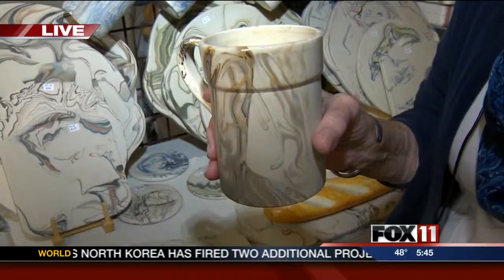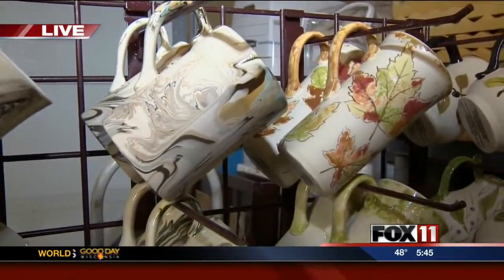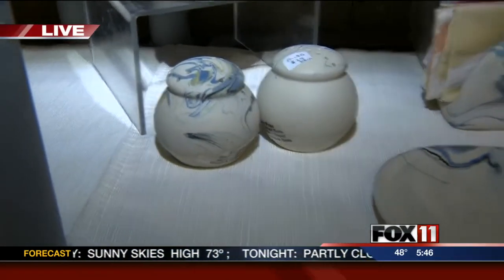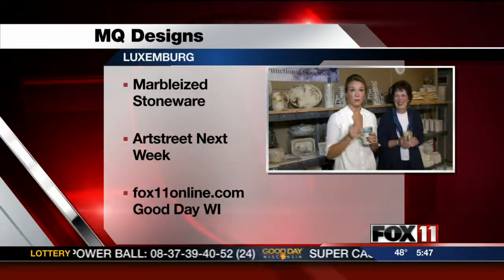MQ Designs in Luxemburg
Mari Quick shows Emily Deem her fun and functional stoneware